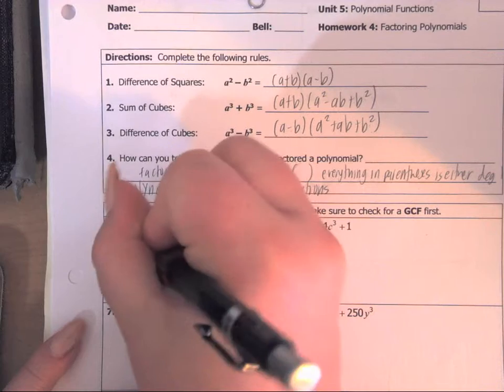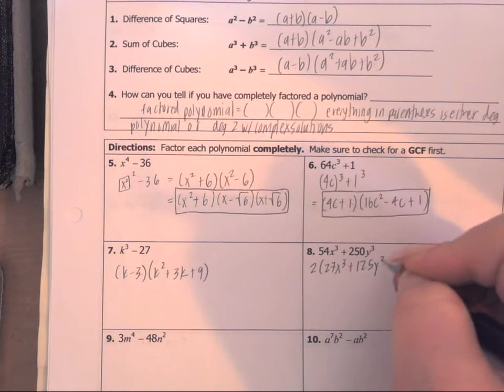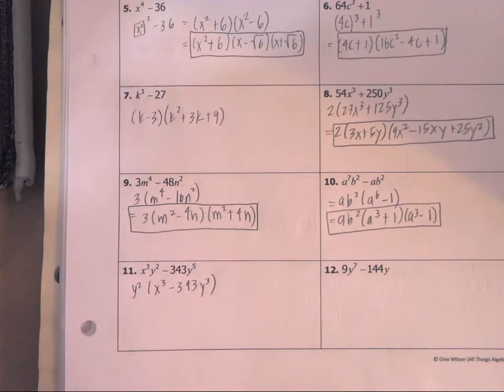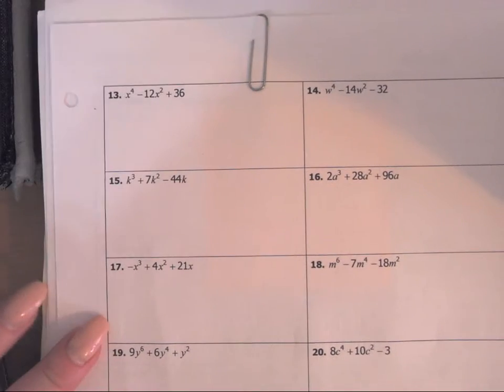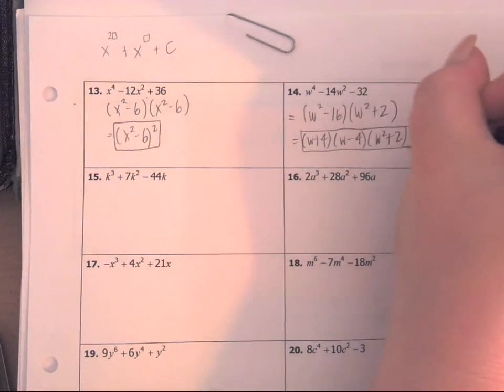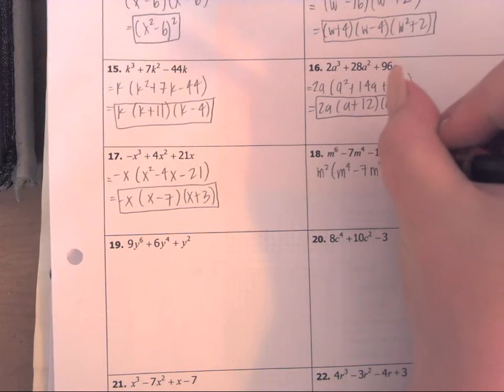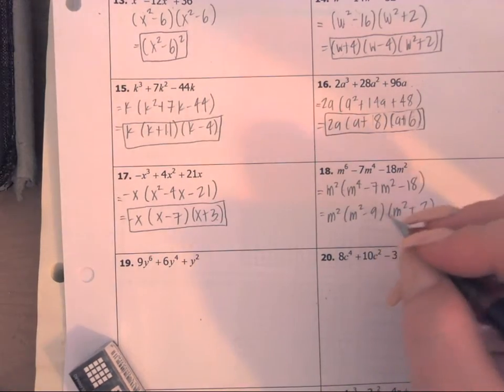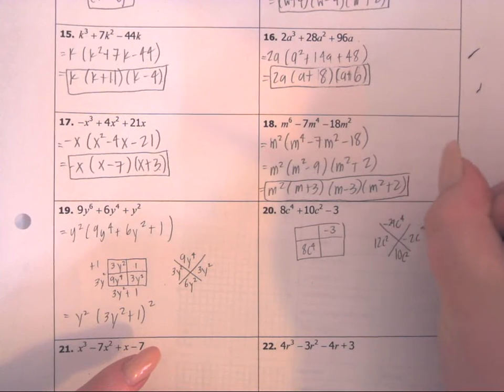HW Questions 8.3.4